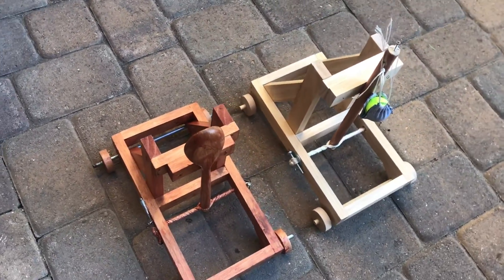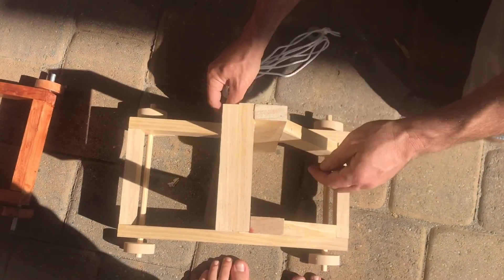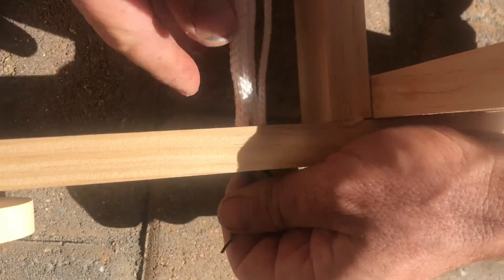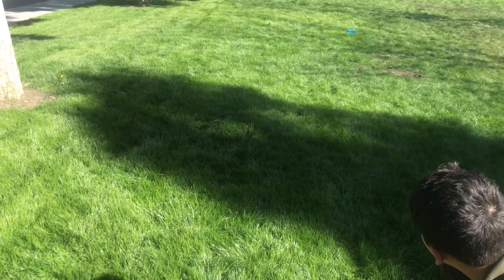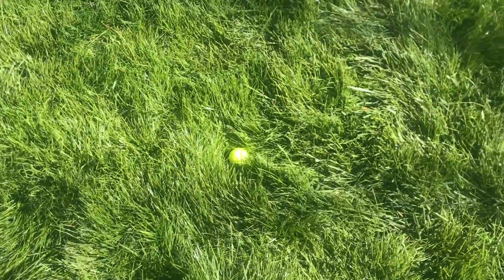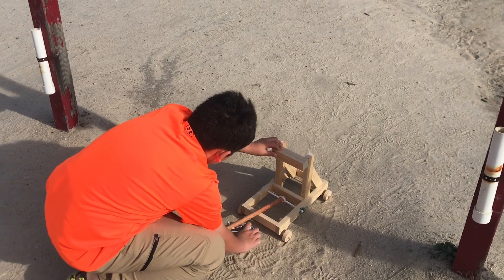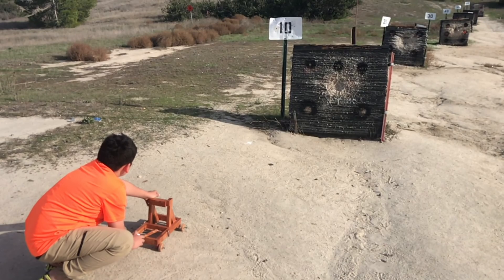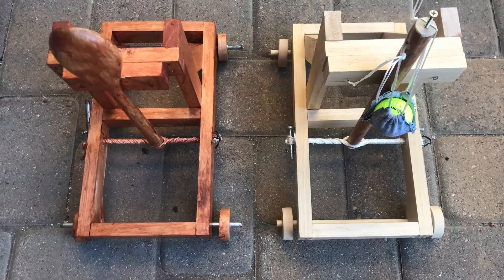Catapult vs Onager or Spoon Versus Stick: which torsion device goes further and exploding balls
My son and I made a Onager which is almost the same dimensions as the catapult in the previous videos to see which goes further. Every dimension is the same with the exception of the uprights and the stick which had to be changed to get the same height. We tested the onager on tall grass which does not make the ball bounce as much and leaves an indent to better judge original landings.
We used Walmart exploding golfballs which are full of chalk and are made to explode on impact